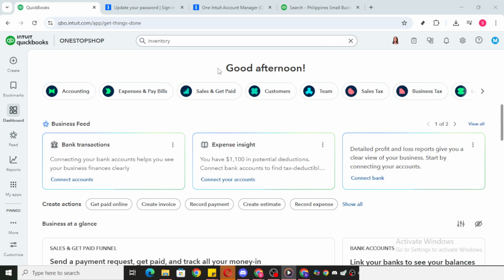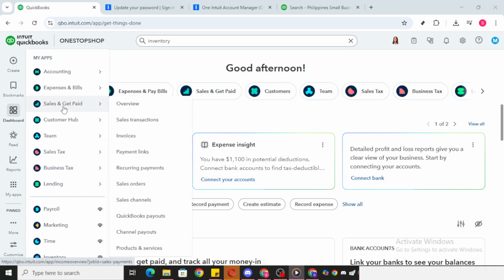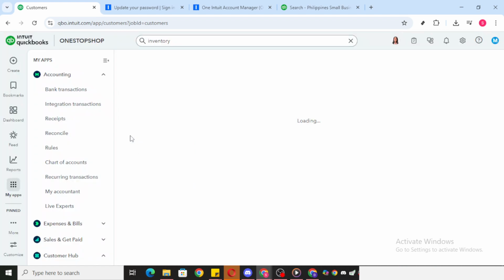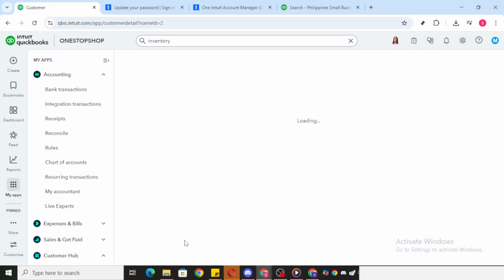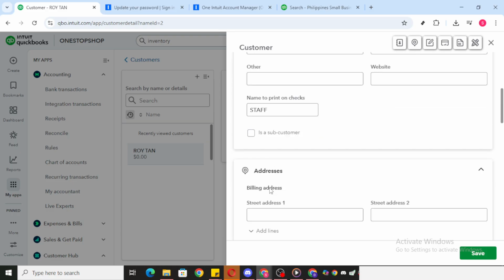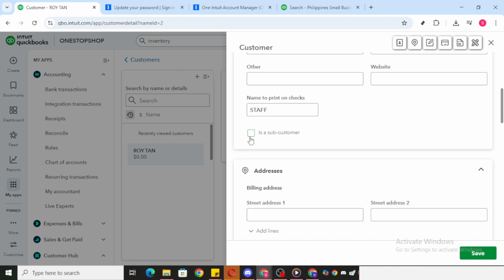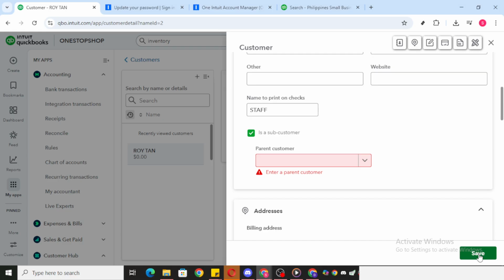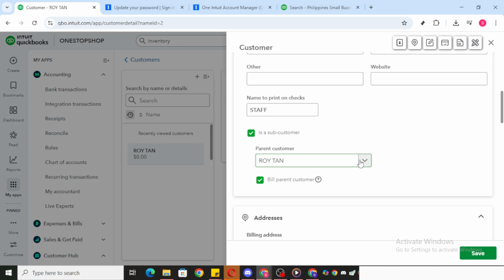How to add a job to a customer in QuickBooks Online (full guide)